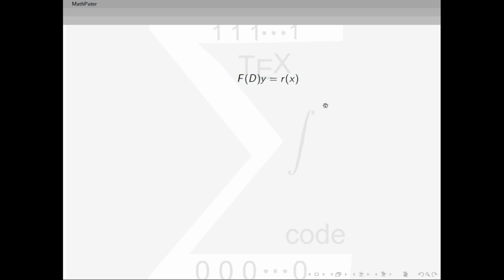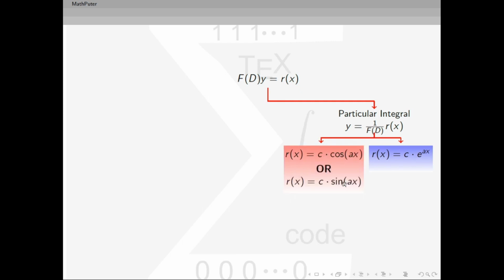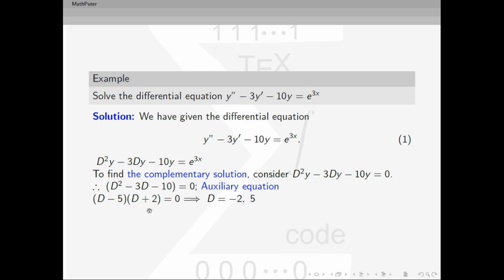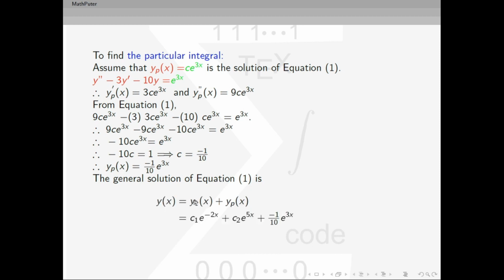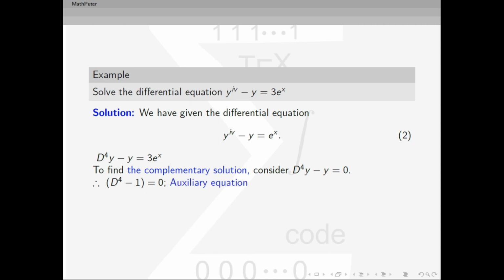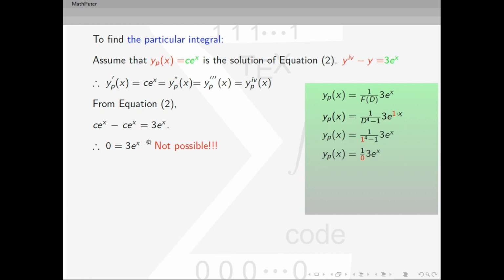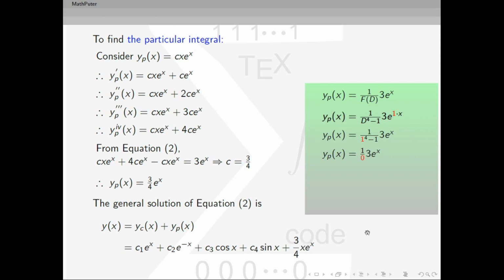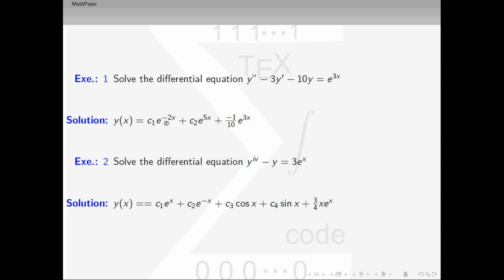HigherOrderOrdinaryDifferentialEquations|Lecture-III:Particular Integral-Exponential Case|BE02000011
The viewers will be able to understand how to find the  particular integral of the HOODE and hence the general solution of the same equation. In particular, whenever the right hand side of the equation is exponential function then how to find the particular integral using variable coefficient method as well as shortcut tricks.